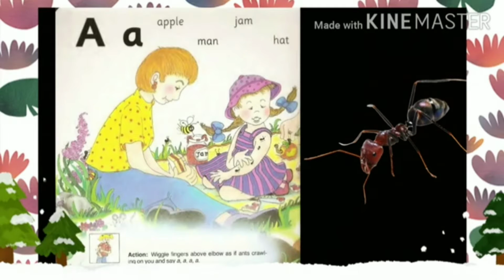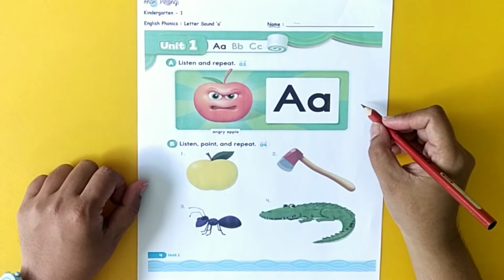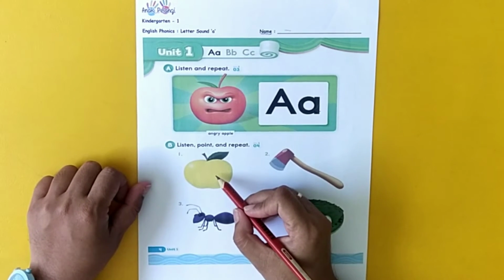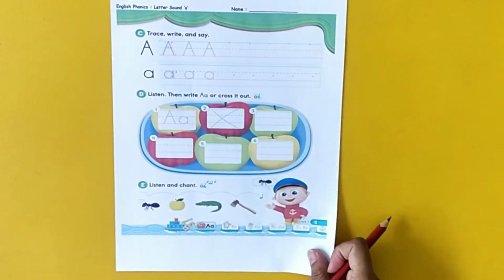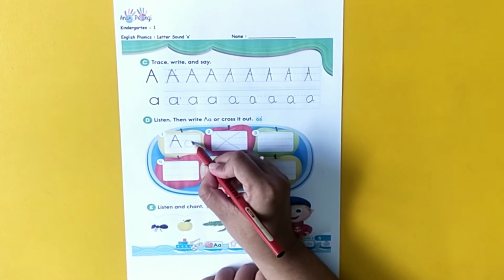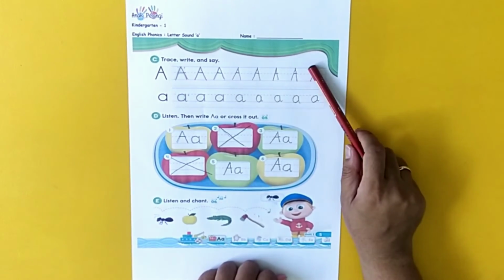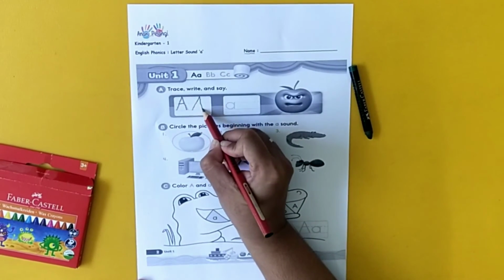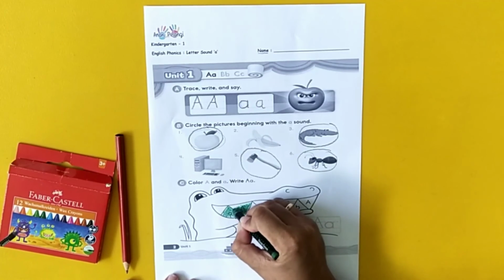K1- English phonics(letter sound ' a')